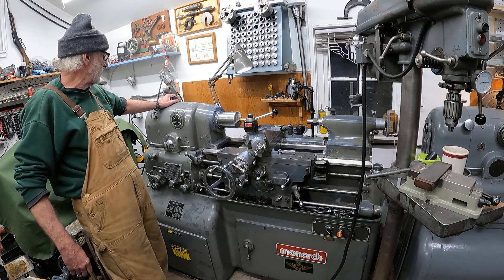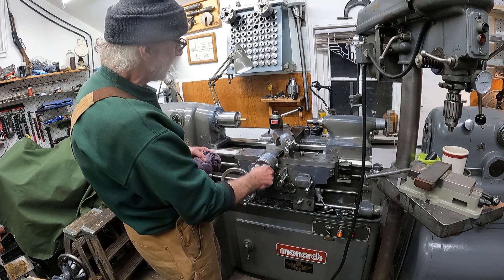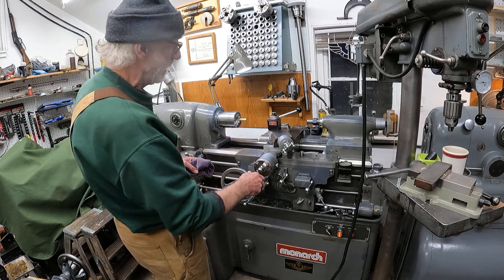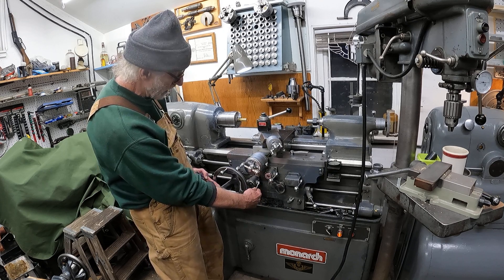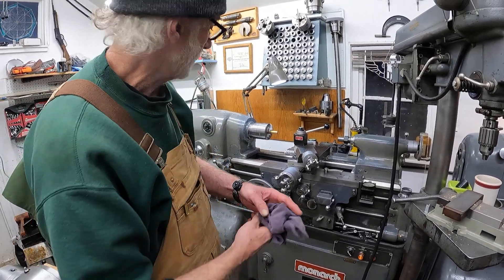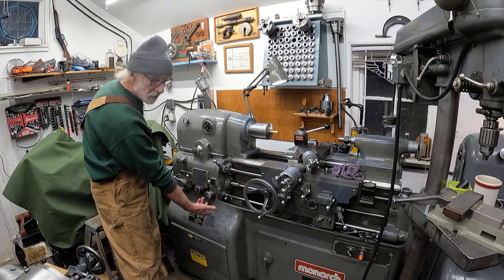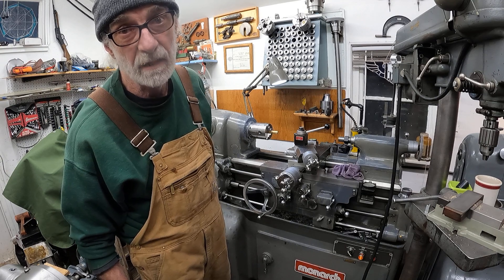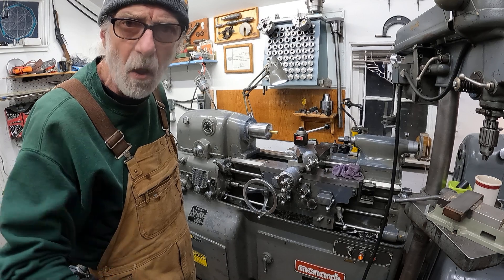Monarch 10ee Lathe Testing top speed!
Rolling on L1!